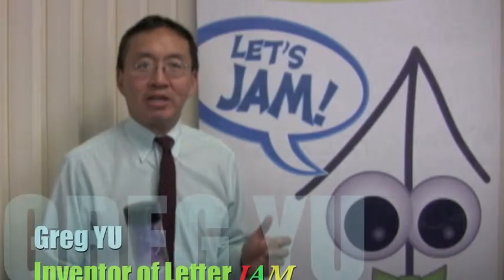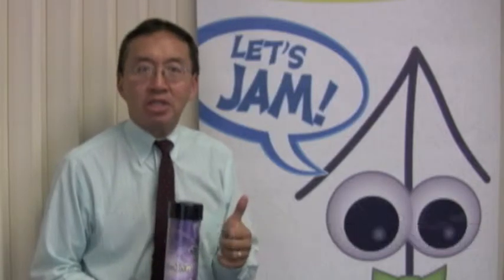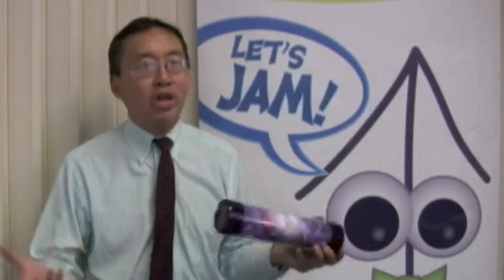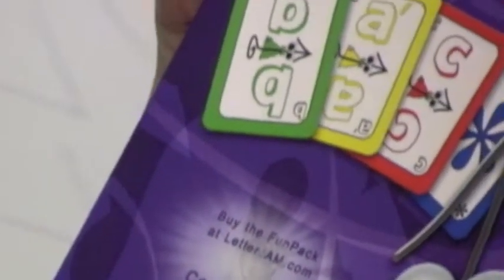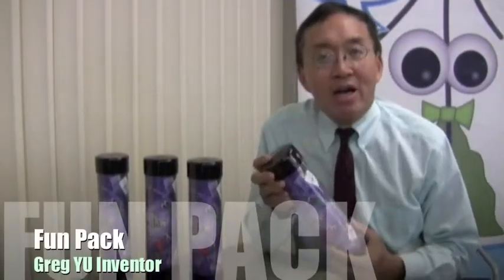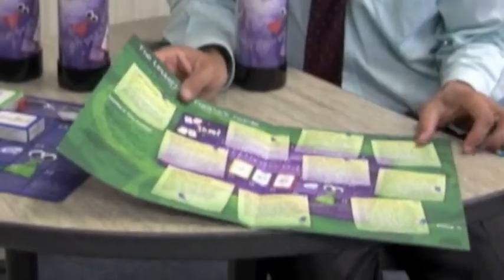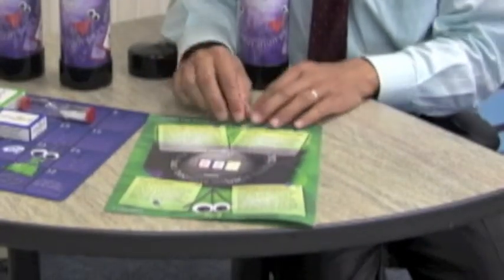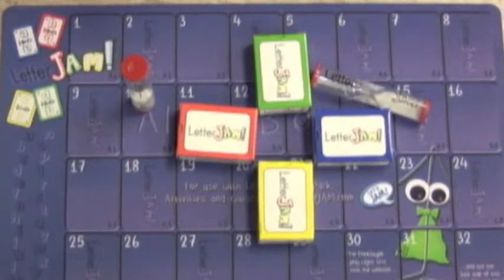LJ Introduction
The Inventor of LetterJam Greg You Explains how to get a Free Pack of LetterJam cards, and how to play Pre K  to Free Style LetterJam Games